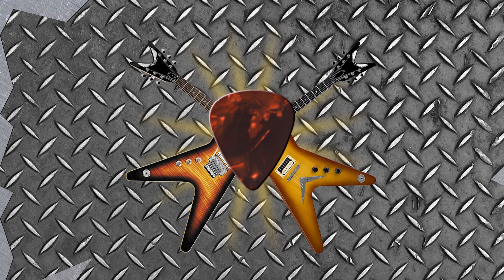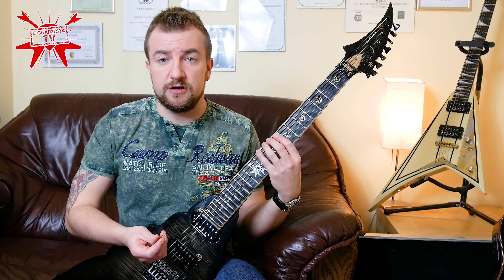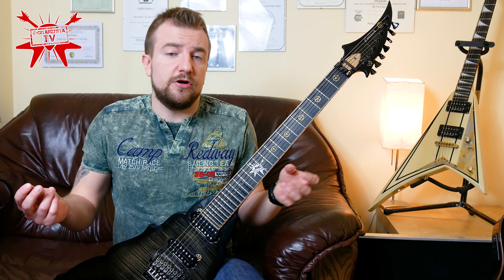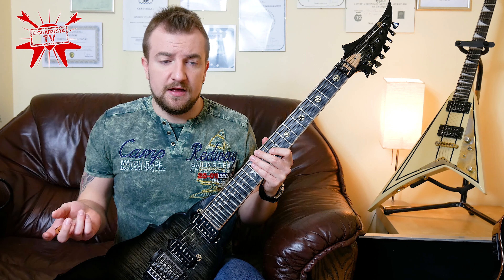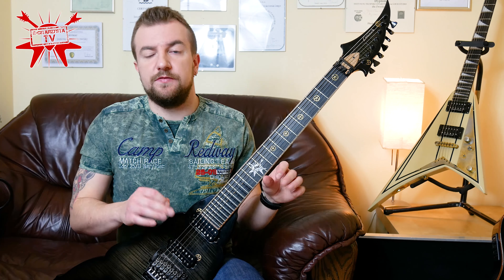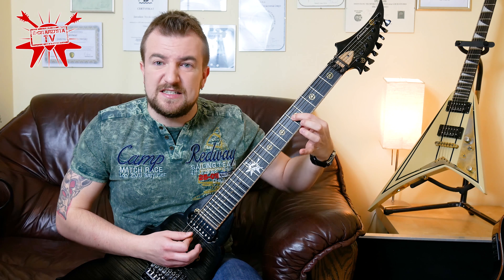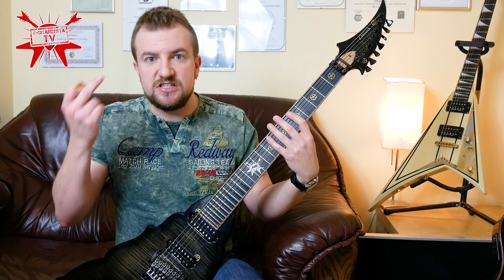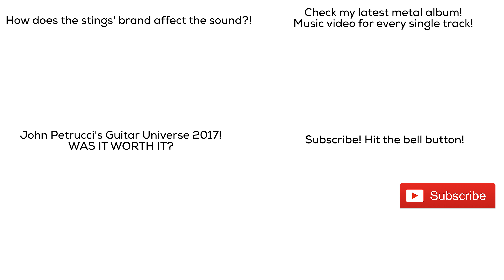How to do a GREAT guitar WARM-UP?! - e-gitarzystaTV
One of the major Polish guitar channels goes international, so don't be surprised that majority of the materials are in some strange language :) There will be more movies in English soon.